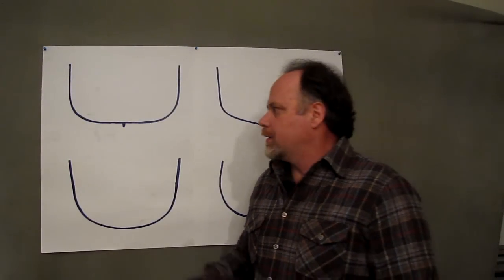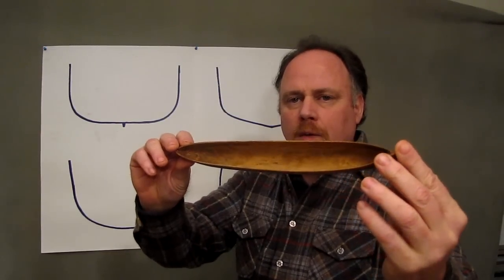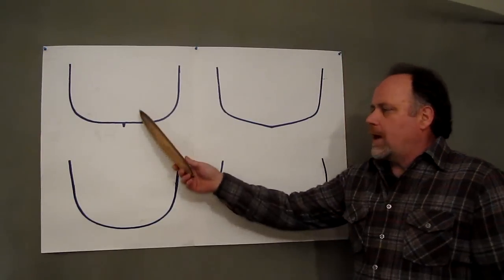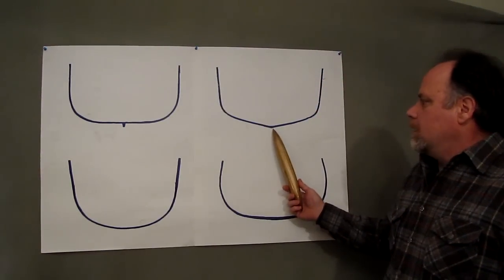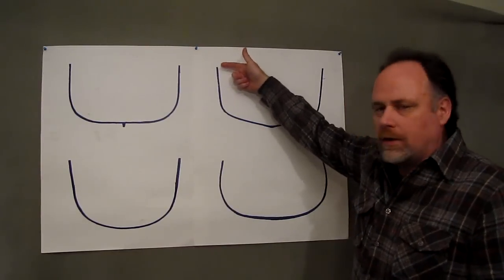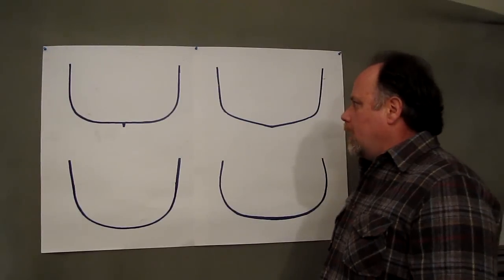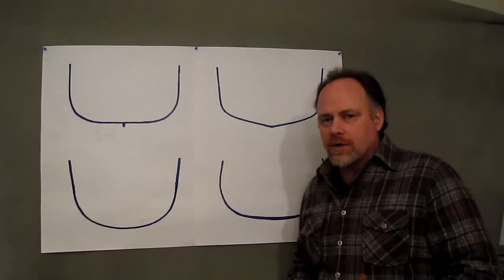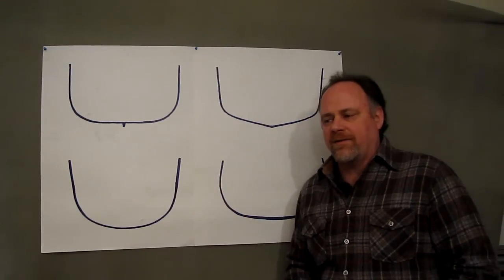Canoe Design -more on Hull Cross Sections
Part 2A of our series on canoes and canoeing.